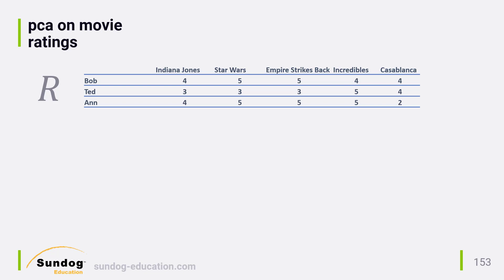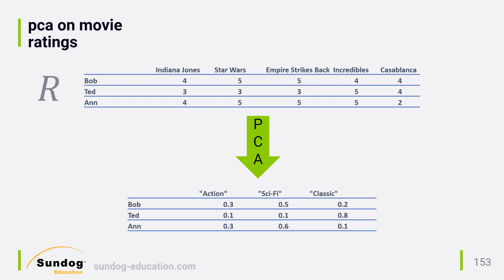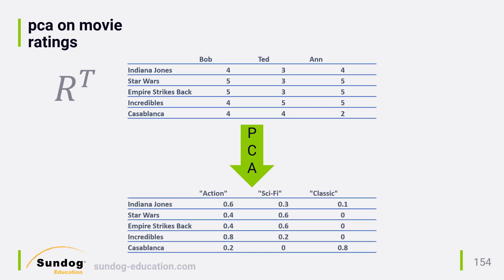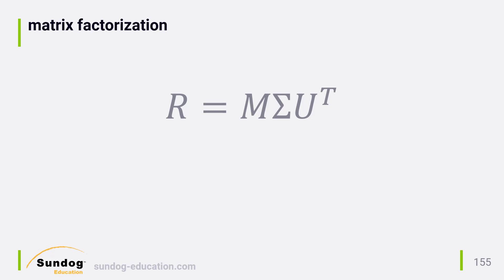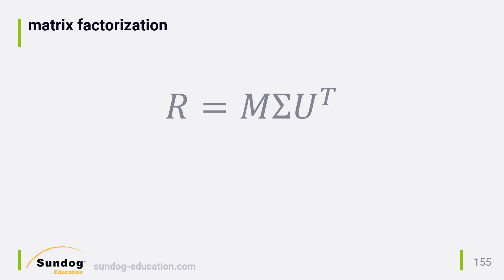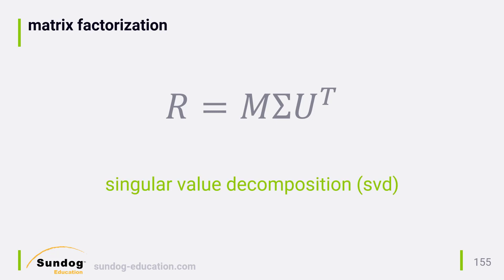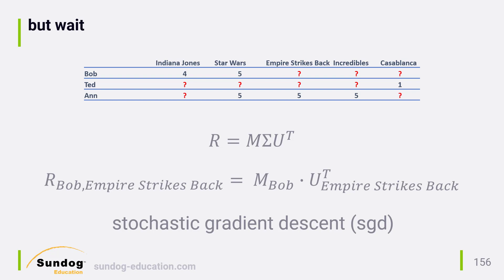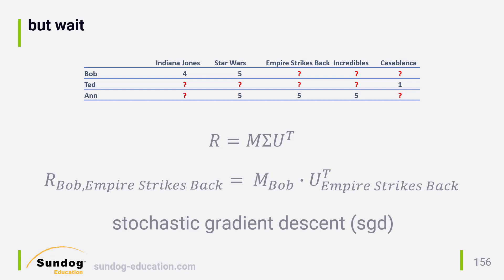Using Singular Value Decomposition (SVD) for Movie Recommendations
Learn how to design, build, and scale recommender systems from Frank Kane, who led teams building them at Amazon.com for 9 years.

In this excerpt from "Building Recommender Systems with Machine Learning and AI," we'll talk about how a popular matrix factorization technique, SVD, can be adapted to produce personalized recommendations. SVD was one of the winning algorithms in the Netflix Prize and produces great results in recommender systems to this day.

You'll need to understand Principal Component Analysis (PCA) first, as this video concentrates on how PCA can be extended to the problem of matrix factorization for combining latent factors that produce personalized recommendations for a given user or item. SVD is just a trick for generating the different factors you need in one step, as you'll see. Applying SVD to the sparse training data associated with recommender systems is an additional challenge that needs to be addressed as well.